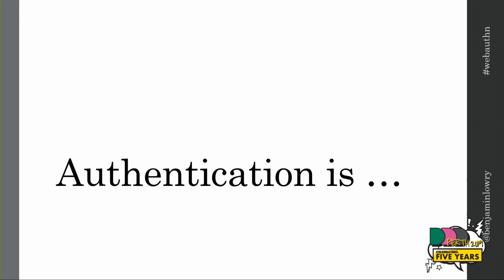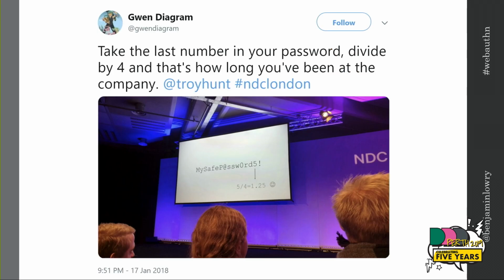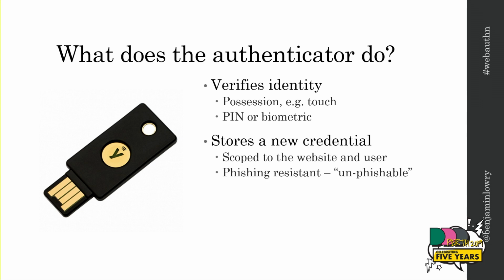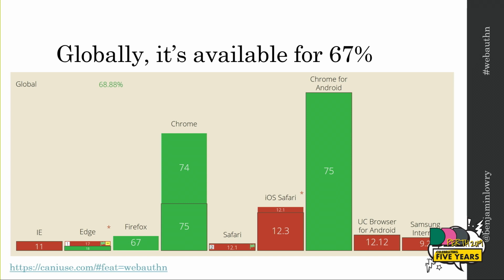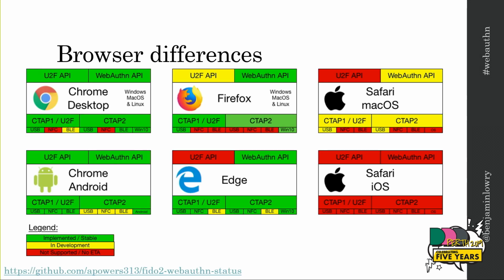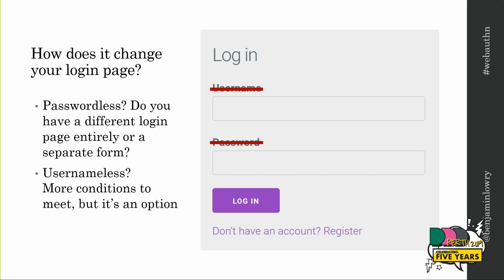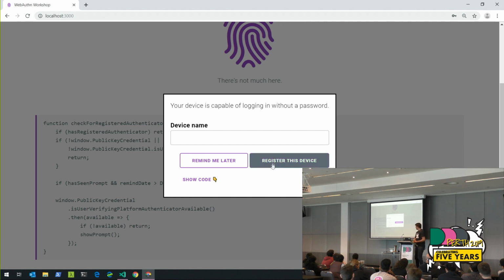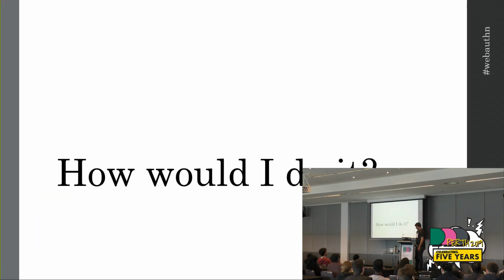DDDPerth 2019 - Ben Lowry - Forget your passwords with the Web Authentication API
Passwords are hard. Data breaches frequently expose poor security practices, proving that, as an industry, we're not very good at this. As developers have become more aware of these challenges, we've tried to offload password management to "the big guns", making our lives easier, but what about our users? From confusing or ineffective password complexity restrictions to password fields you can't paste into, it's no wonder so many people find one password and stick with it.

The Web Authentication API (WebAuthn) allows you to build passwordless authentication or two factor authentication into your web applications seamlessly in the browser. Using an asymmetric key pair where the public key is sent to a server, and the private key stored securely on your device, your secrets are never sent over the internet, greatly reducing the risk of phishing attempts.

This talk will provide an introduction to WebAuthn, outlining the benefits, tradeoffs, and future of this new authentication protocol. Through a code demonstration, you will see how to build an experience that puts control over their credentials (literally) back into the hands of your users.

Ben has spent the last couple of years writing a whole bunch more TypeScript and a little less C# than he expected. Currently working at Readify, Ben gets the chance to work with teams all over the place, and is excited to meet all of you!